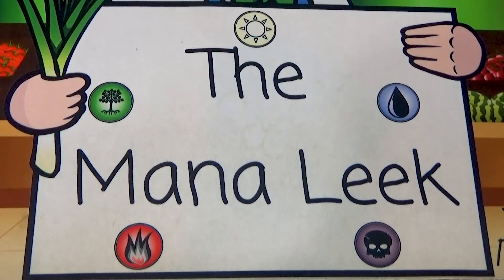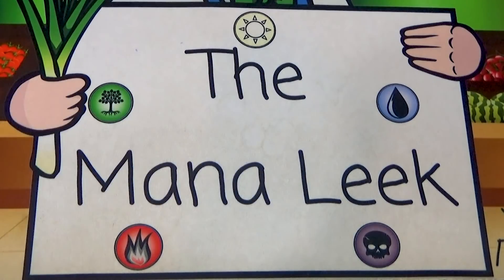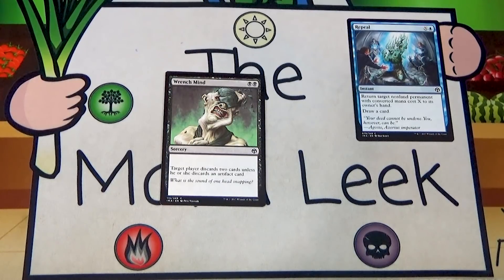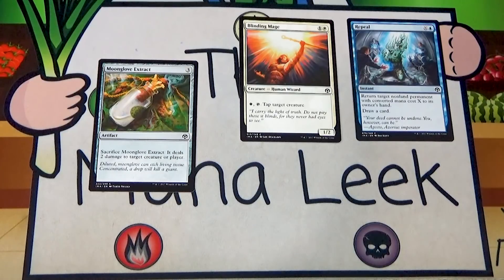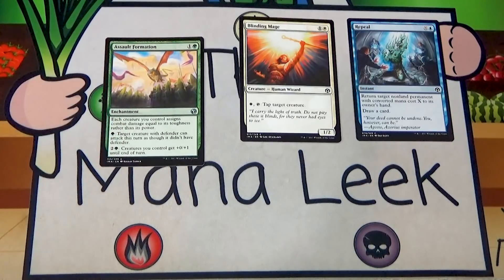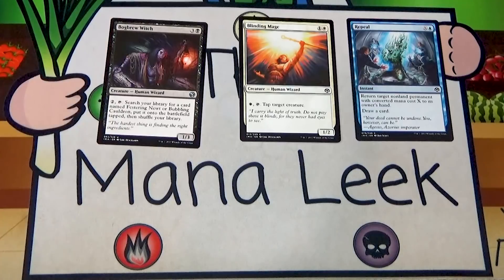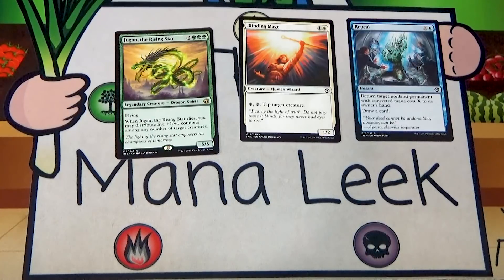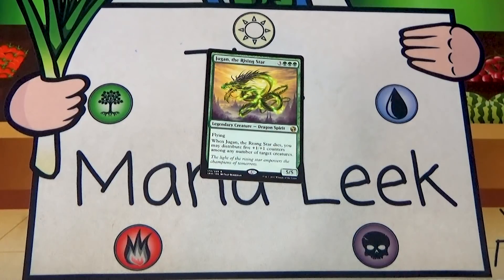Iconic Masters - Crack a Pack Tuesday #131